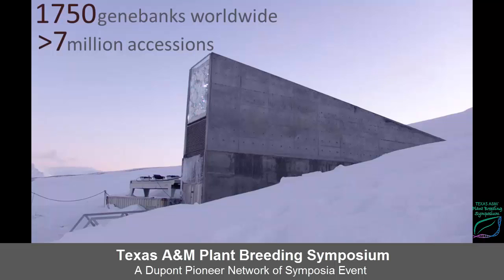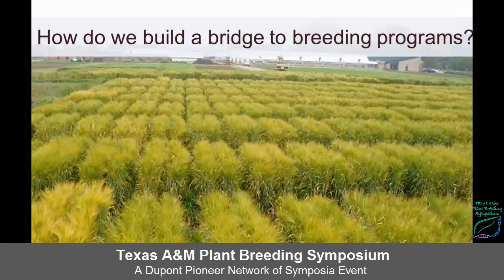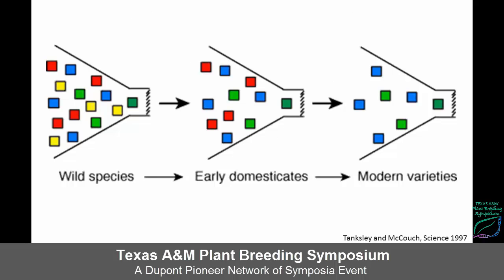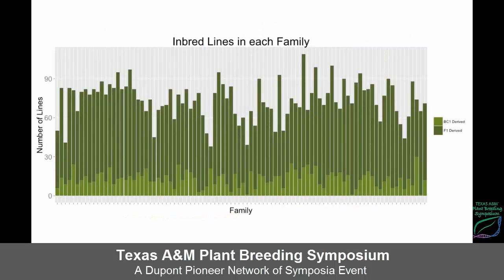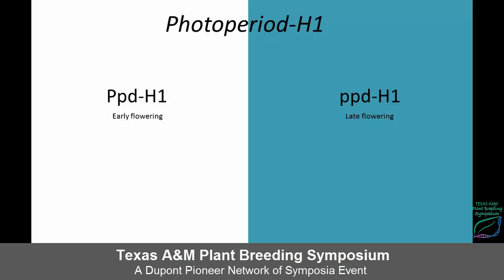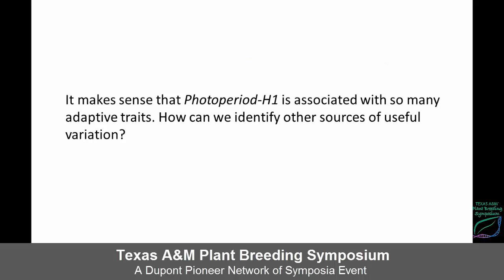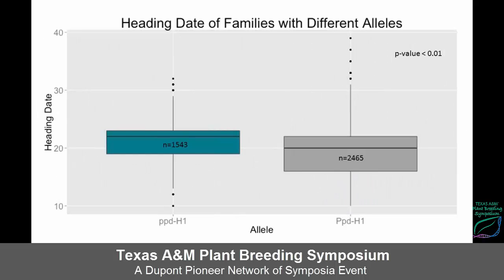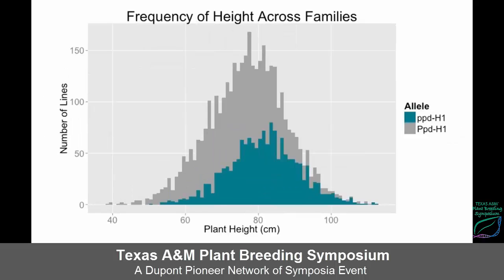Texas A&M Plant Breeding Symposium 2016 Alexandrea Ollhoff Healthier Food for a Healthier World